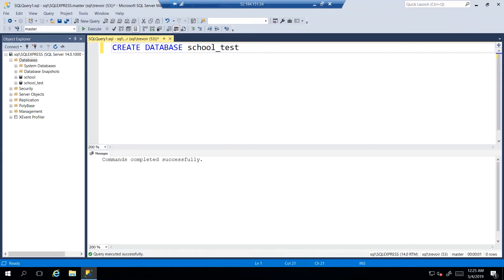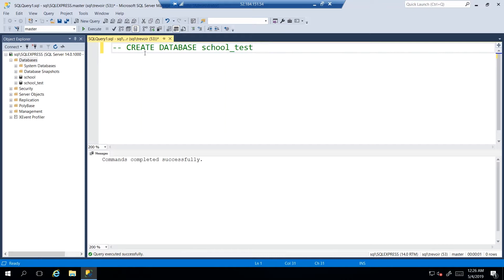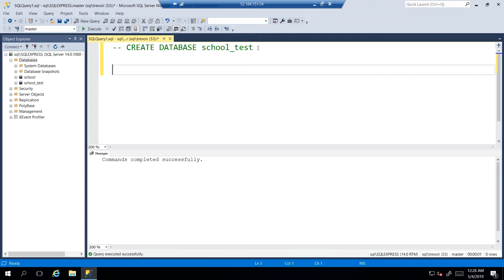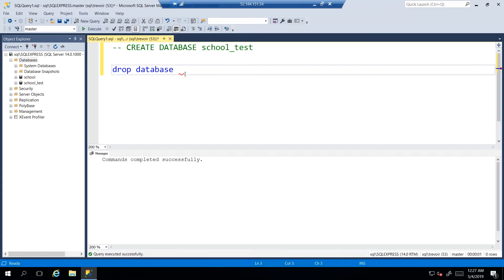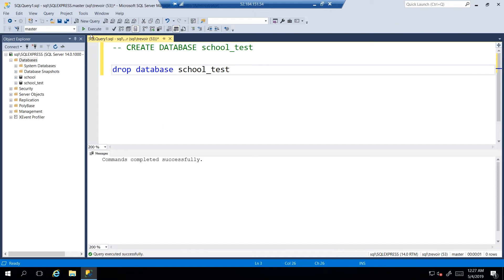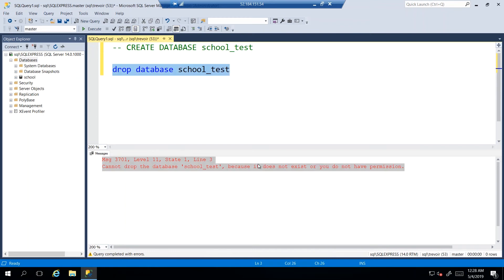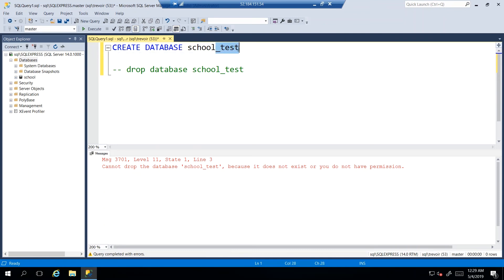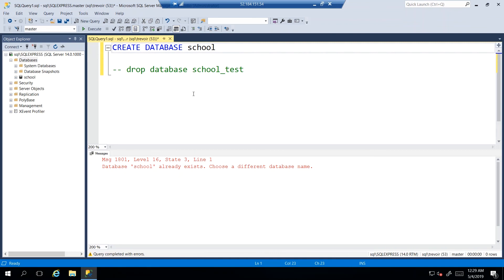How To Drop or Remove SQL Database | Microsoft SQL Server 2017 for Everyone | Trevoir Williams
How To Drop or Remove SQL Database, Microsoft SQL Server 2017 for Everyone